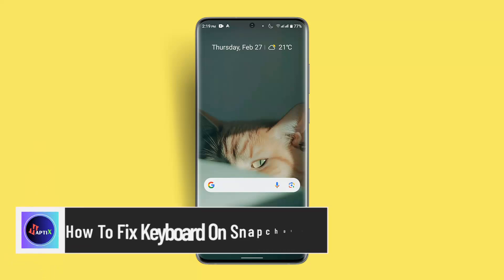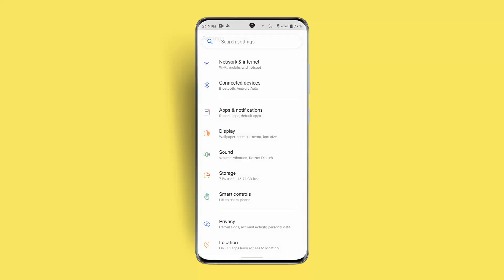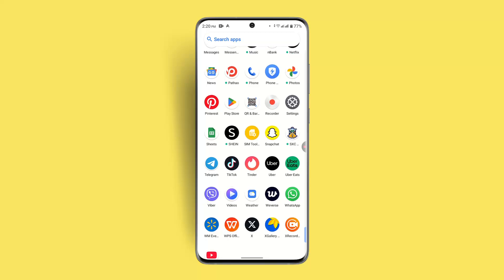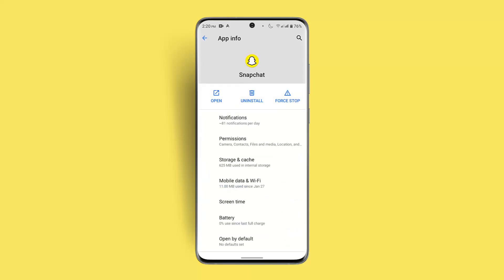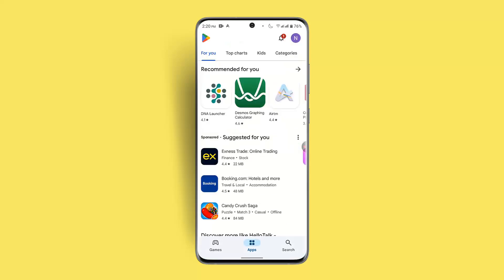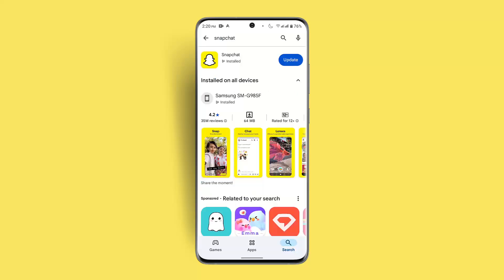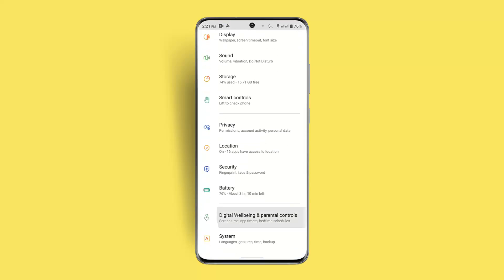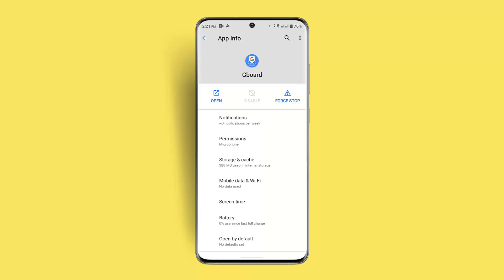How To Fix Keyboard On Snapchat App !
If you're experiencing issues with your keyboard on the Snapchat app, there are several troubleshooting steps you can try to resolve the problem. Keyboard issues can arise due to internet connection problems, app glitches, outdated software, or incorrect keyboard settings. Follow these steps to fix the issue and get your keyboard working properly on Snapchat.

First, check your internet connection. A weak or unstable network can cause app malfunctions, including keyboard problems. Go to your device's settings, navigate to "Network & Internet," and verify that you are connected to a stable Wi-Fi or mobile data connection. If necessary, disconnect and reconnect to refresh your connection.

Next, try restarting the Snapchat app. Close the app completely, including any background processes, and then reopen it. If the problem persists, clear the app’s cache by long-pressing the Snapchat icon, selecting "App Info," navigating to "Storage & Cache," and tapping "Clear Cache." This removes temporary files that might be causing the issue.

If clearing the cache doesn’t work, check for app updates. An outdated Snapchat version can lead to unexpected glitches. Open the App Store or Play Store, search for "Snapchat," and update the app if a new version is available. After updating, restart your device and log back into Snapchat to see if the problem is resolved.

Another potential fix is adjusting your device’s keyboard settings. Go to "Settings," navigate to "Apps & Notifications," tap "See All Apps," and locate your default keyboard app. Open it, go to "Storage & Cache," and clear the cache. If necessary, try clearing storage as well, but keep in mind that this will reset your keyboard settings.

If none of these solutions work, try restarting your device or reinstalling the Snapchat app. As a last resort, you can contact Snapchat’s support team for further assistance.

Timestamps:
0:00 Introduction
0:13 Checking internet connection
0:30 Restarting Snapchat
0:44 Clearing app cache
1:04 Updating Snapchat
1:26 Restarting your device
1:35 Adjusting keyboard settings
1:56 Reinstalling the Snapchat app
2:07 Contacting Snapchat support
2:14 Conclusion